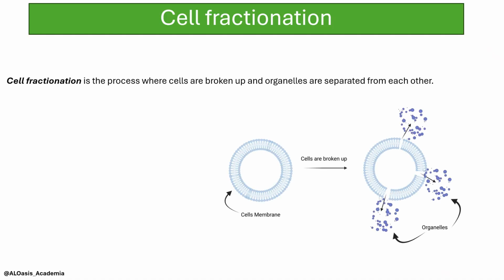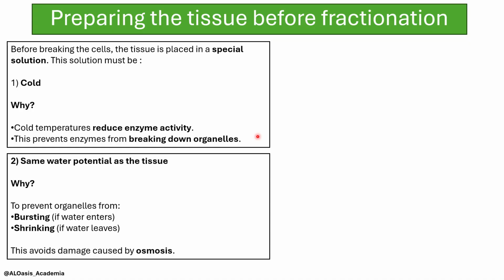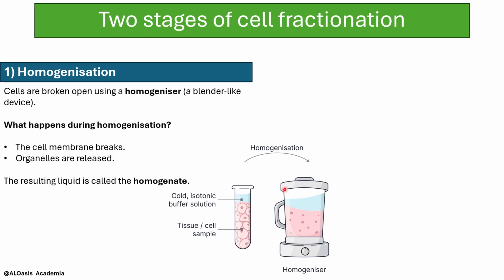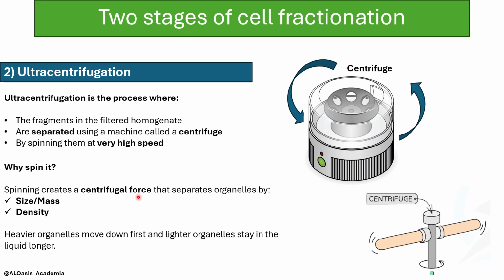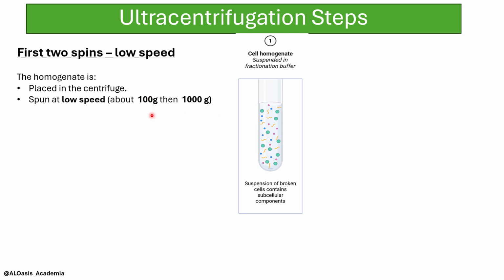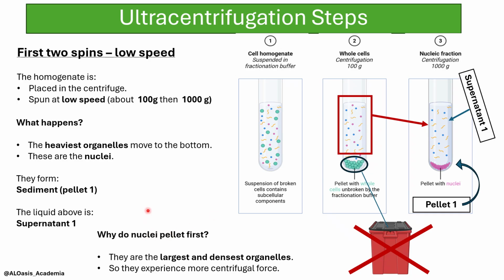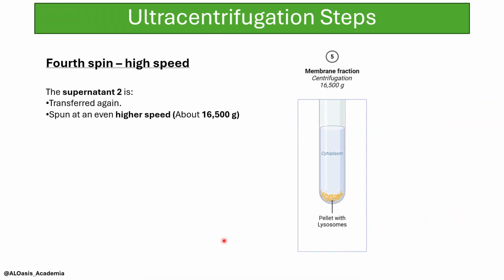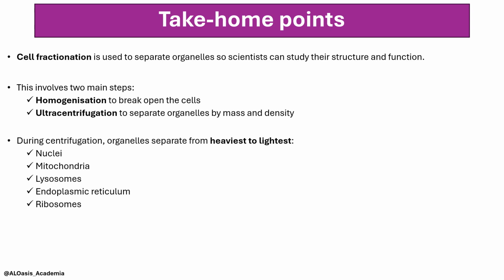Cell fractionation and Ultracentrifugation Clearly Explained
In this lesson, we explore cell fractionation and ultracentrifugation, which are core topics in A-level Biology.

Timecodes:
00:00 Intro
00:25 Cell fractionation
01:19 Preparing the tissue
04:37 Homogenisation
06:54 Ultracentrifugation
09:28 Ultracentrifugation - Low speed spins
13:13 Ultracentrifugation - Medium speed spin
15:05 Ultracentrifugation - High speed spins
16:33 Why is ultracentrifugation important?
17:27 Revision Booklets

Get the keyword revision booklets (Online Store) Many students lose marks because they don’t use the exact terms from the mark scheme. These booklets teach you the exact keywords and exam patterns from past papers. Check